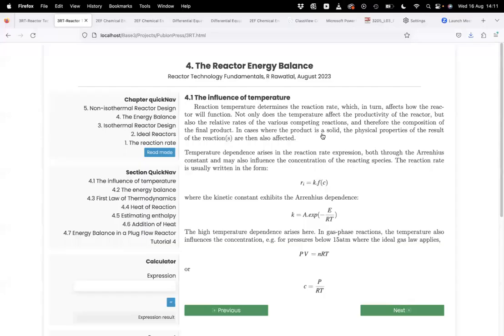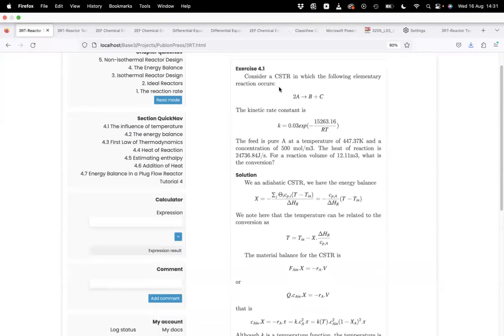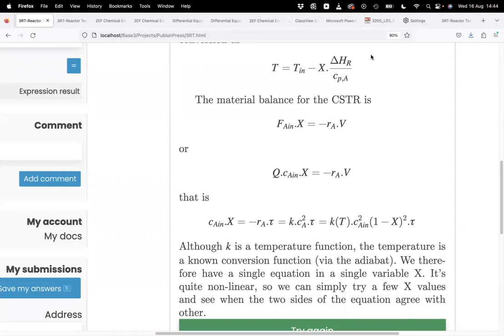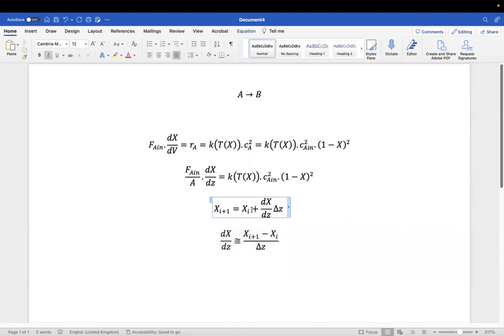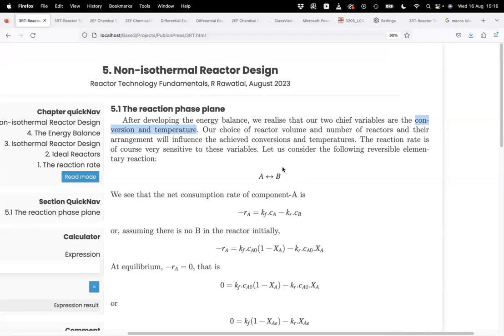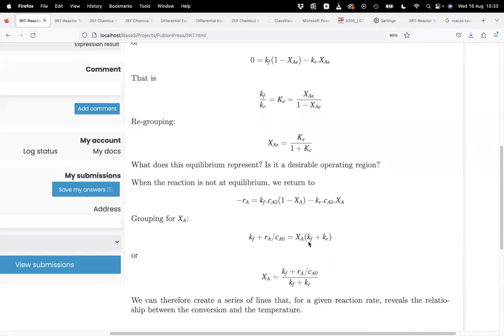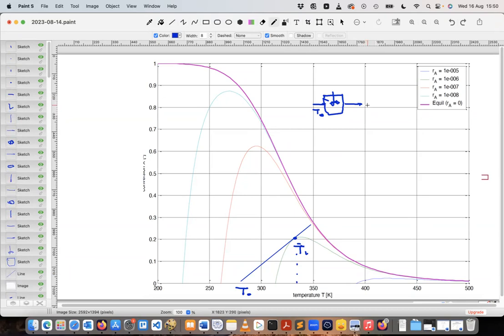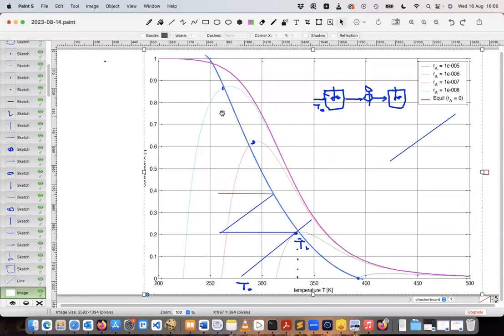Chemical Reaction Engineering: 7. Energy Balance — First Law of Thermodynamics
This lecture covers 7. energy balance — first law of thermodynamics, one part of the Chemical Reaction Engineering series on the Randhir Rawatlal channel.